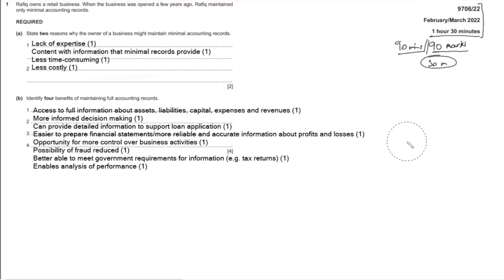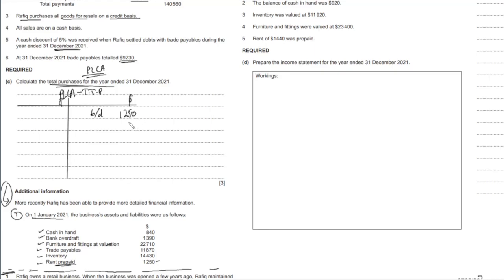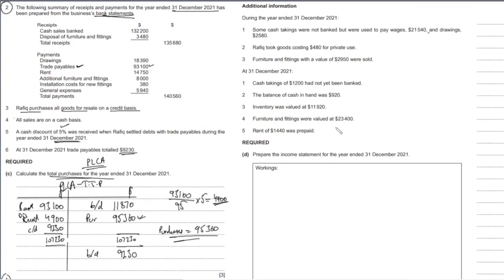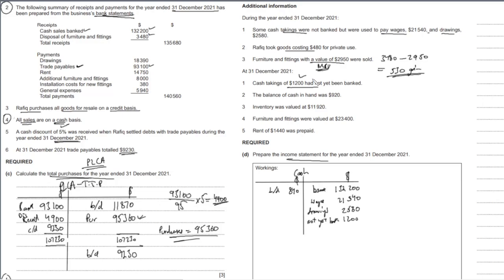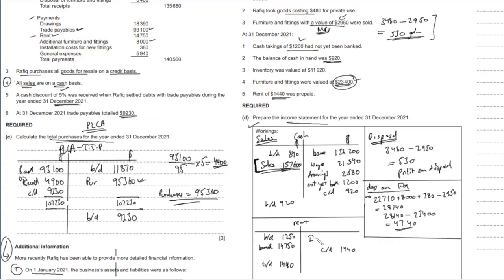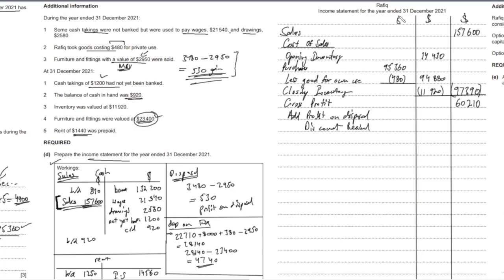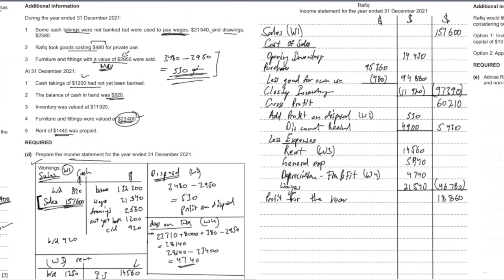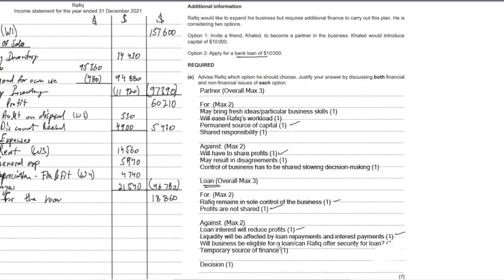Incomplete Records Income Statement Q1 9706/22/f/m/22 | AS & A Level Accounting Solved Past Paper 2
Detailed solutions for CAIE AS and A Level Accounting paper 2 Incomplete Records Income Statement | 9706/22/f/m/22